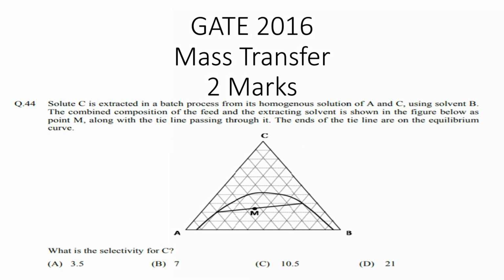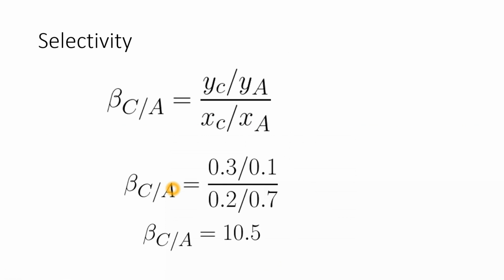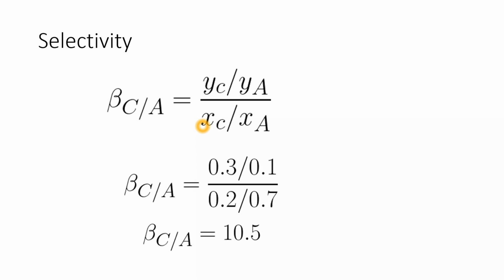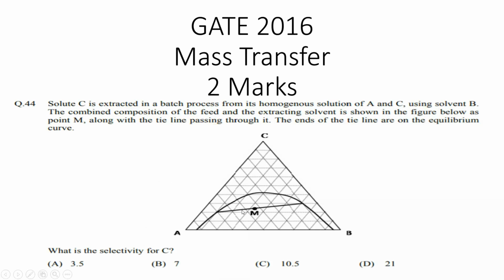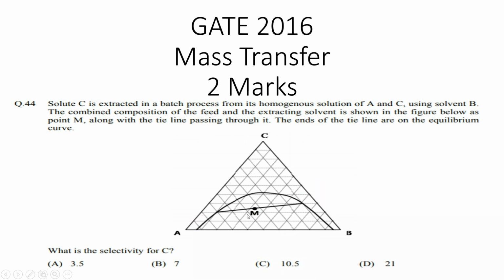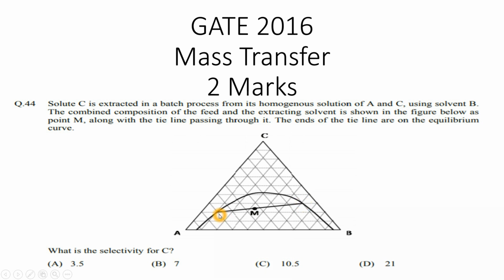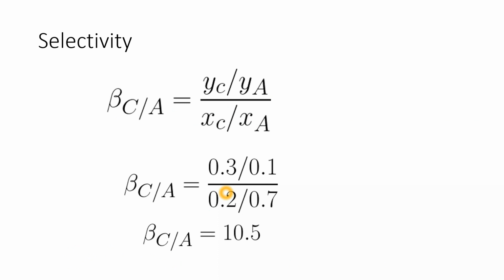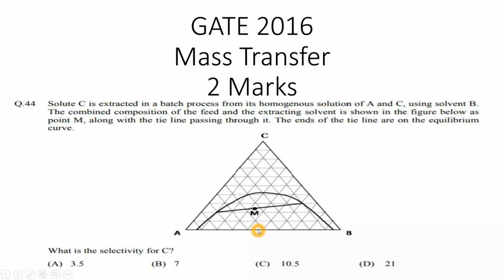GATE 2016 Mass transfer | GATE Chemical engineering previous year solution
Classmate notebooks